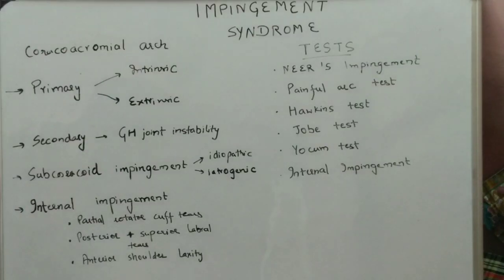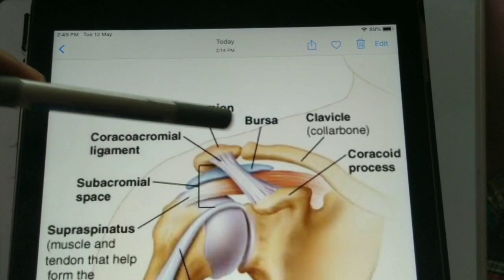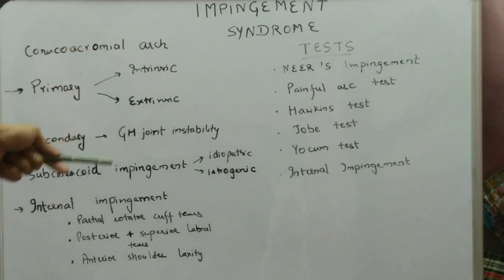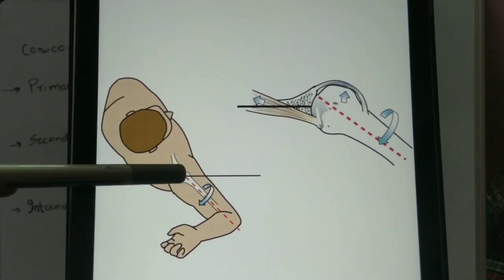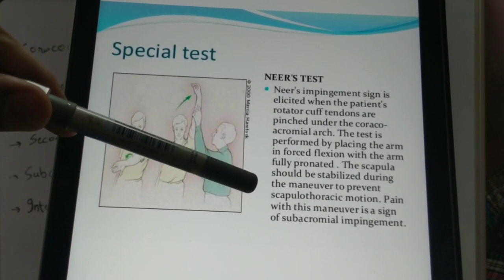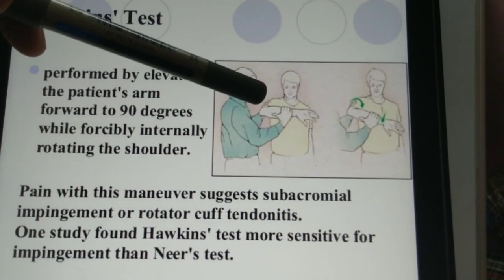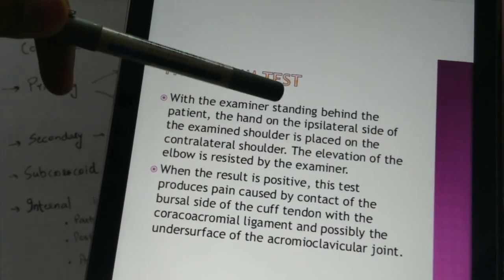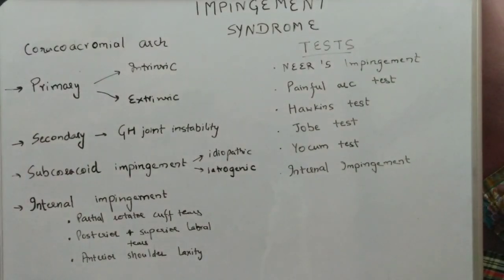Shoulder Impingement Syndrome